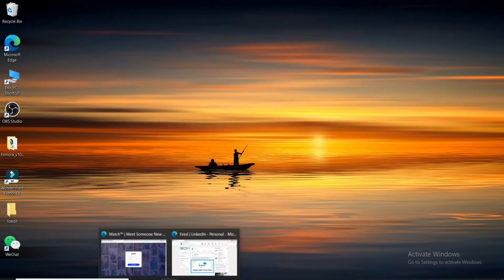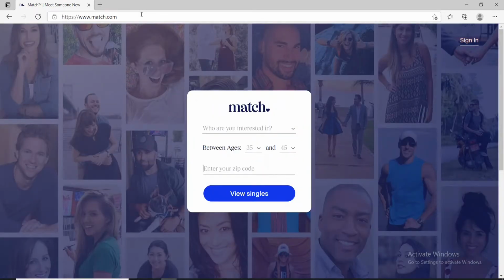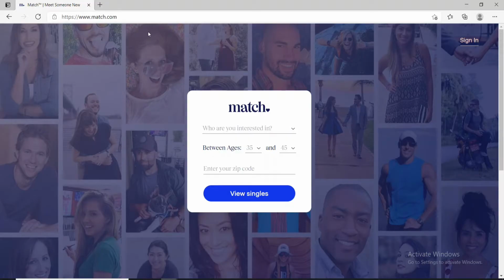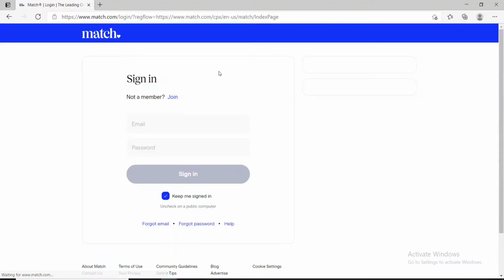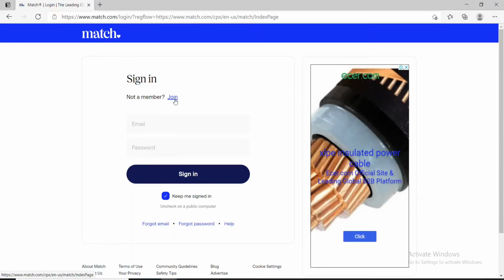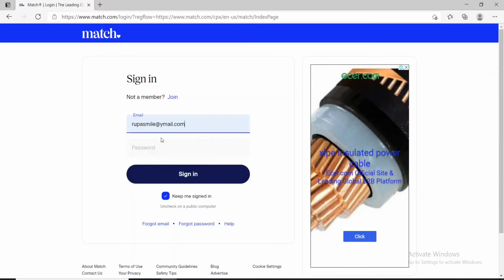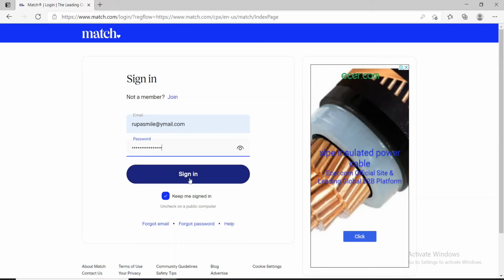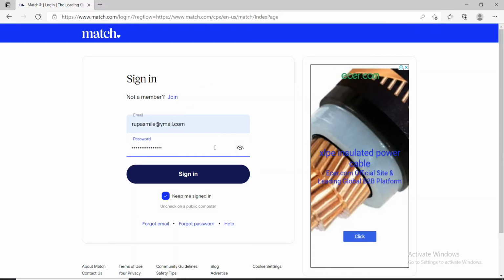match.com Login | Match Online Dating Login Sign In 2021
Are you searching for a date or a match for yourself? Then sign in to Match online dating site. Here in this video we show you step by step process on how you can easily log in to match.com
just by following a few simple steps.

Match is an online dating service with web sites serving over 50 countries in twelve different languages.
Match.com is the number one destination for online dating with more dates, more relationships, & more marriages. Download Match application on your device and simply login to search, find, chat and meet local single men and women.
Sign up Match for free first and easily log in to your account to chat and meet, and start matching.
Follow the steps below in order to log in to match.com:
1: Go to your web browser and type in ‘match.com’
2: Click on the ‘sign in’ button on the top right corner
*Click on ‘forgot email’ or ‘forgot password’ link in case you forgot any one of them and follow through
And that’s how you simply log in to Match.com